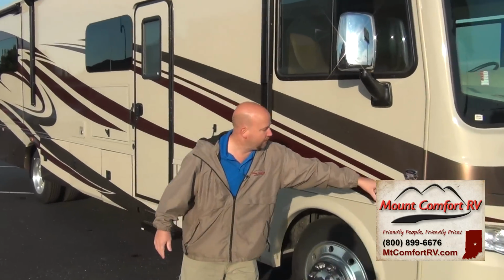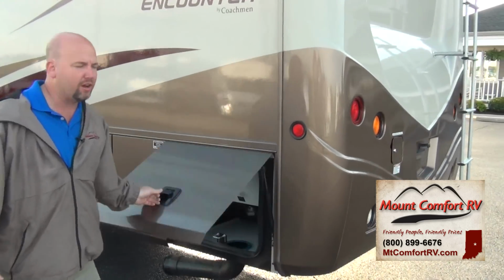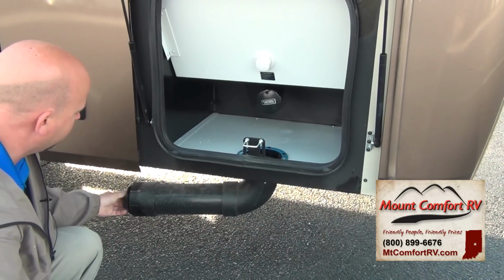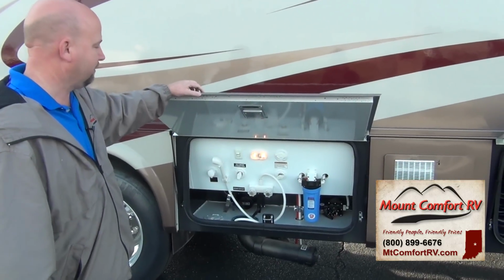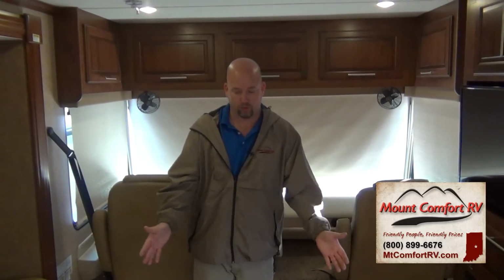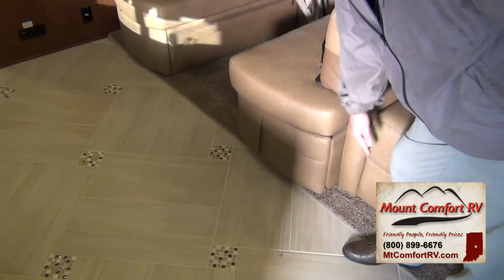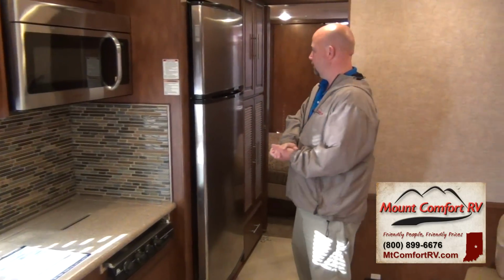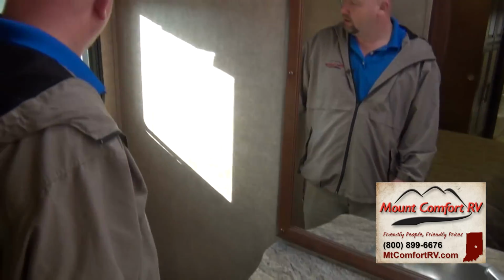NEW 2014 Coachmen Encounter 37LSF | Mount Comfort RV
NEW 2014 Coachmen Encounter 37LSF Motorhome walk through with Chris Anderson at Mount Comfort RV in Indianapolis, Indiana 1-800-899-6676 Click the link for more info!